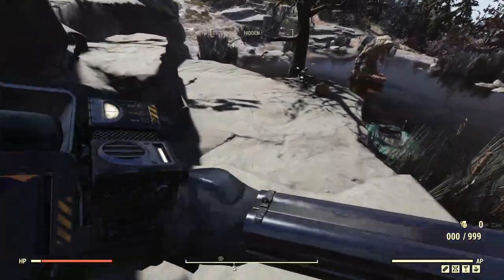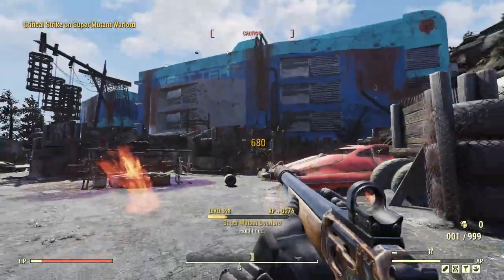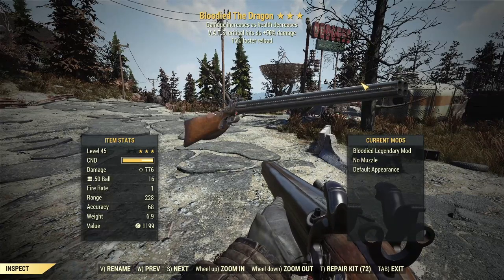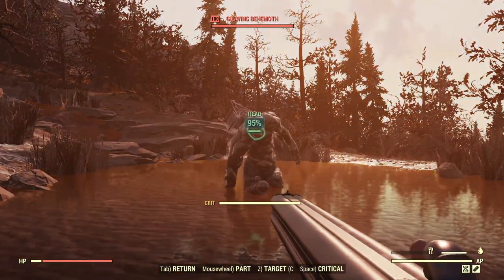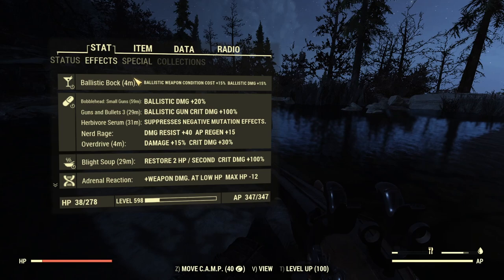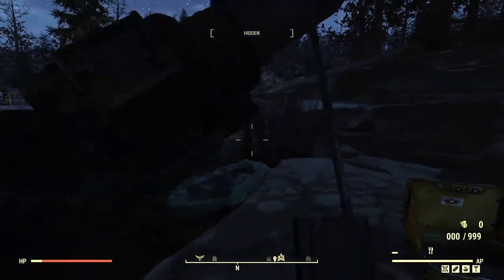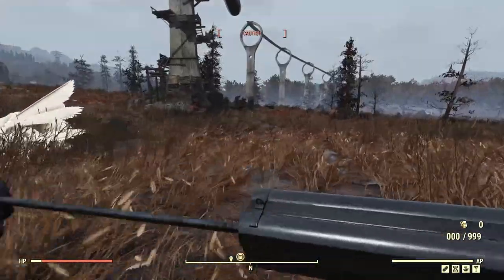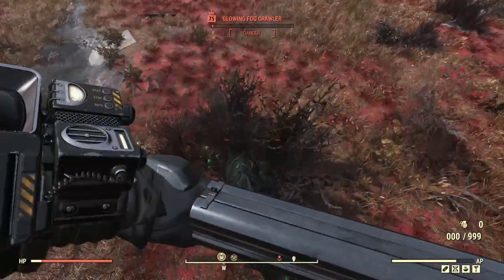[Fallout 76] - Can This Weapon Do It?!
Hello There!
So we have been doing some testing lately and checking out explosive damage in the latest patch as well as recently taking a look at the Gauss Rifle and I really want the one shot on the Behemoth! So let's grab something different and see if we can get it!

Timestamps:
0:00 Intro
0:07 What We Are Doing
0:41 Roll & Build
0:48 Showcase
2:42 Outro